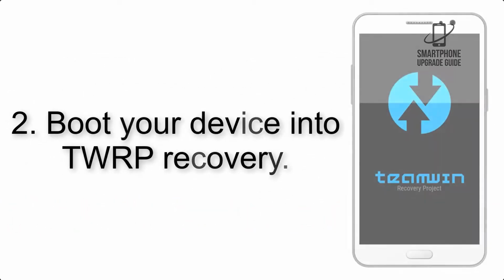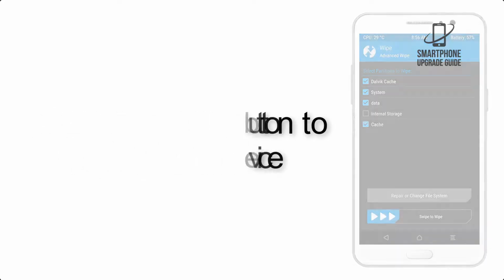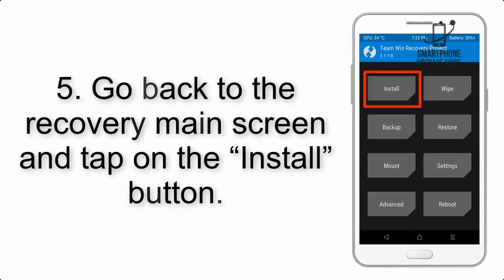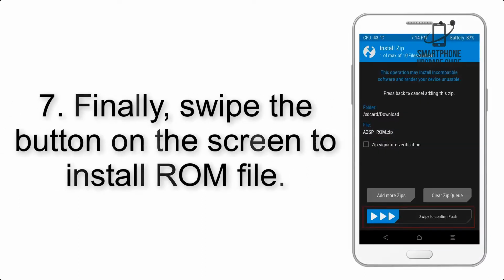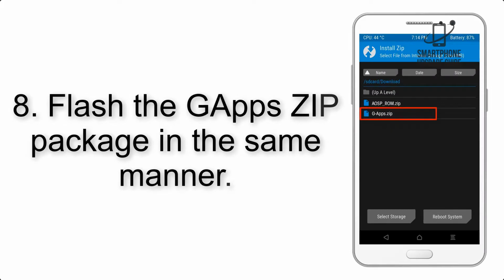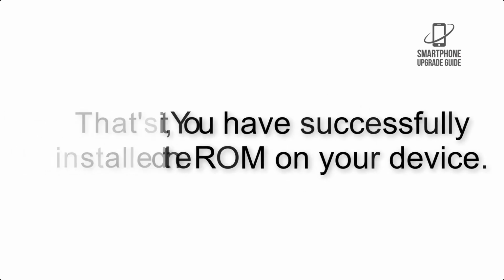Install Android 9.0 Pie on Google Pixel 3 (LineageOS 16) - How to Guide!